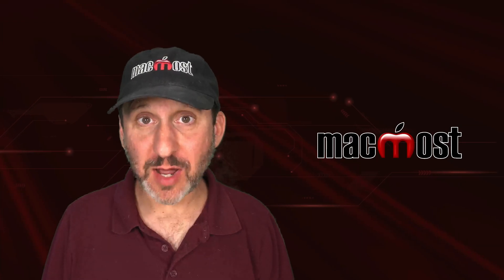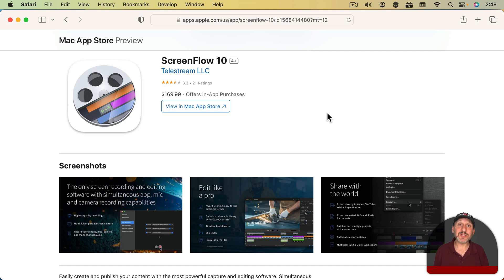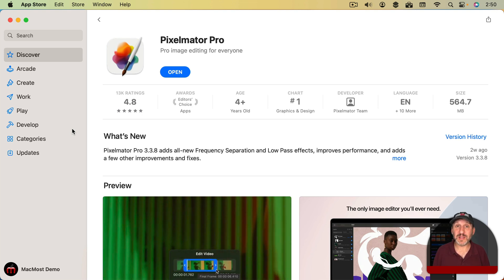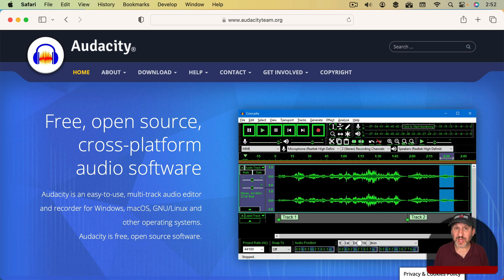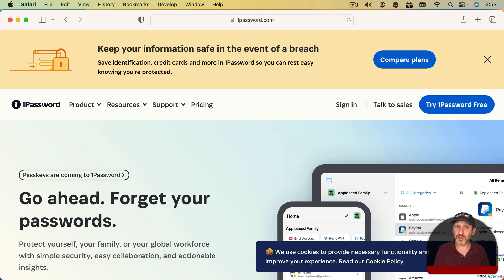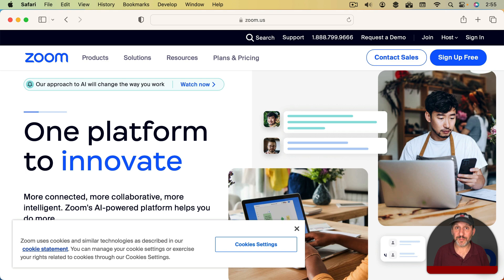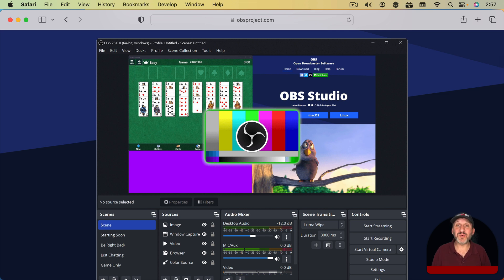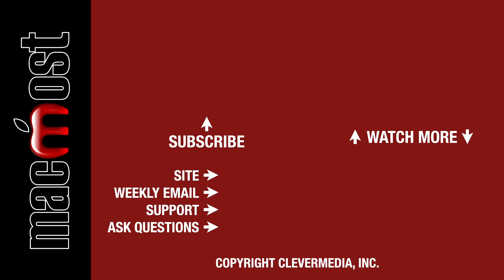10 Third Party Mac Apps that I Rely On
Here are the primary third-party apps that I use to make the MacMost tutorials and do app and website development.

00:00 Intro
00:43 ScreenFlow (Mac App Store)
01:05 CotEditor (Mac App Store)
01:32 Pixelmator Pro (Mac App Store)
01:49 Keyboard Maestro (keyboardmaestro.com)
02:17 Transmit (Mac App Store)
02:32 Audacity (audacityteam.org)
02:56 Backblaze (backblaze.com)
03:22 1Password (1password.com)
03:56 Zoom (zoom.us)
04:28 ClipTools
05:07 OBS, Microsoft, Adobe, Browsers